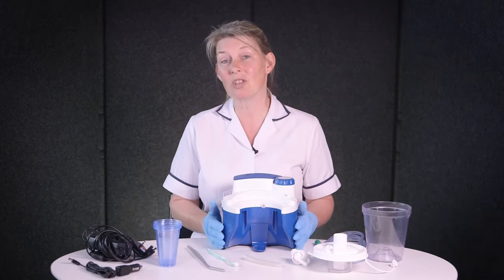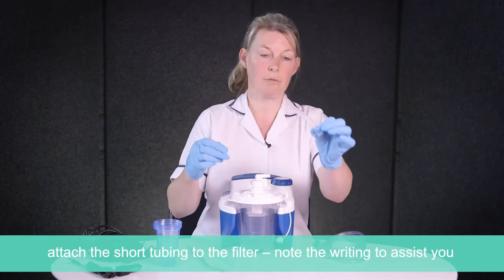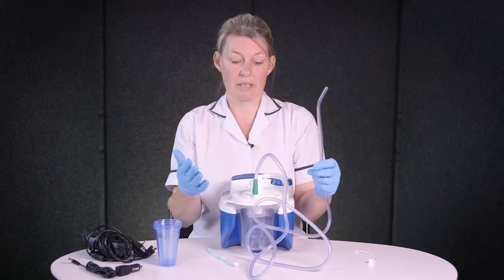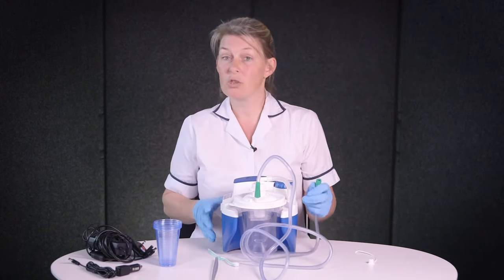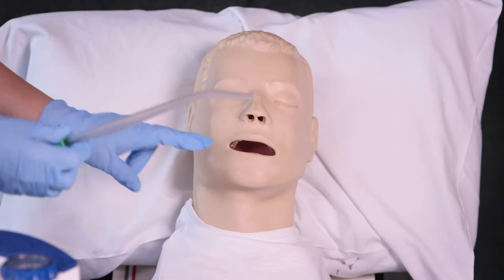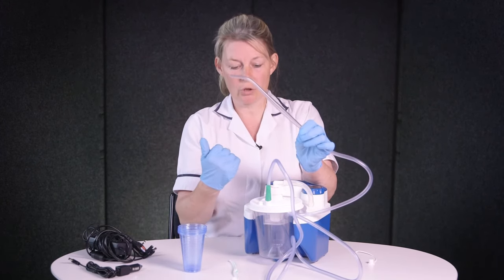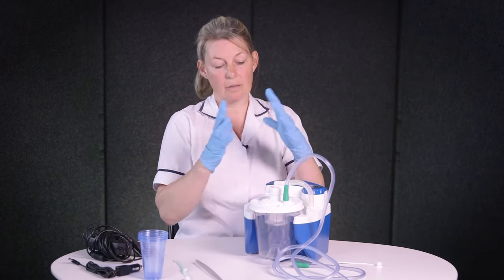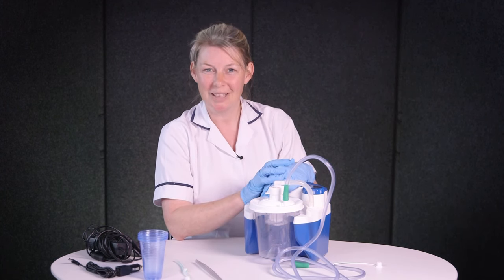Home suction instructions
All intellectual property rights, including copyright, in the content of this video are owned or controlled for these purposes by The Trust.
Use of this video is welcomed but you agree that you may only download or otherwise use the content for your own personal or family member’s non-commercial use.  You are not permitted to copy, broadcast, download, store (in any medium), transmit, show or play in public, adapt or change in any way the content of this video for any other purpose whatsoever without the prior written permission of The Trust.